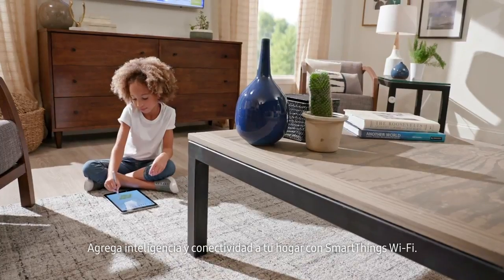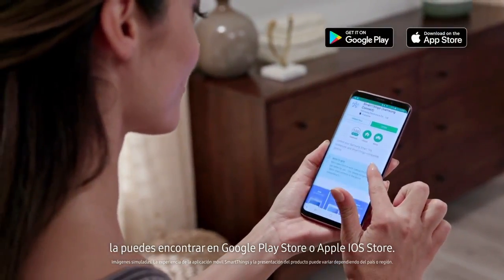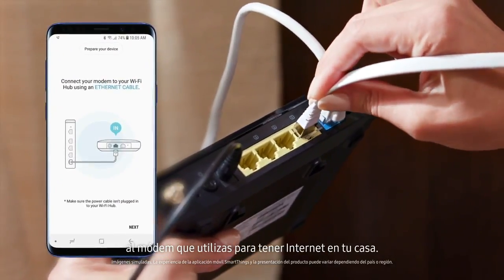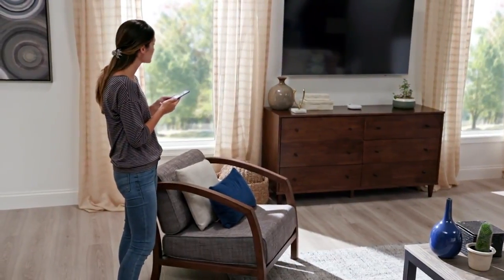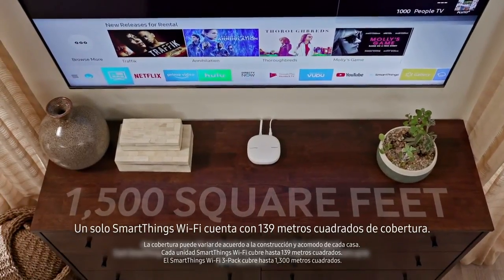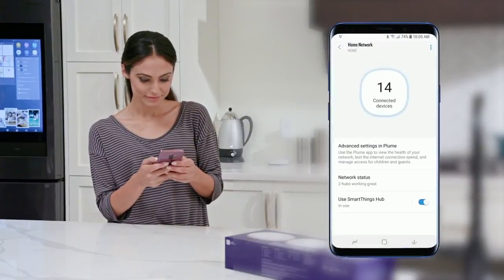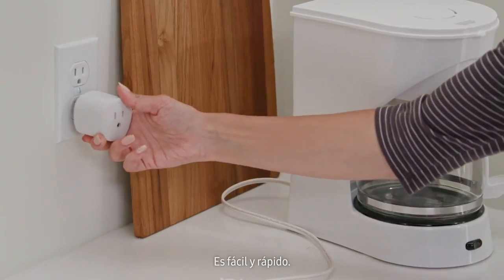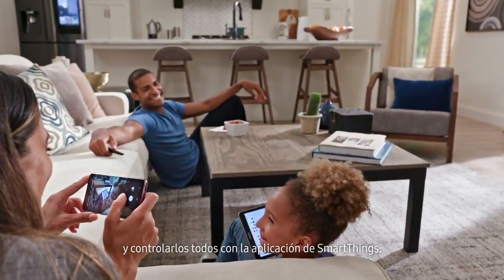Monitorea tu casa u oficina desde donde estés con Samsung Smart Things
Aprende cómo funciona el ecosistema Samsung Smart Things para monitorear y controlar dispositivos en tu casa u oficina de forma remota.
La súper tecnología ahora en tus manos.